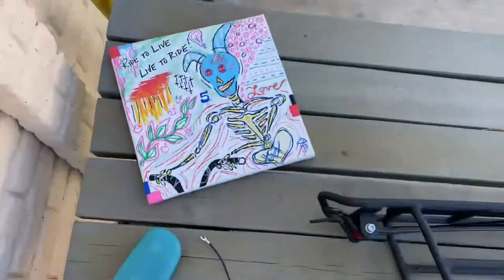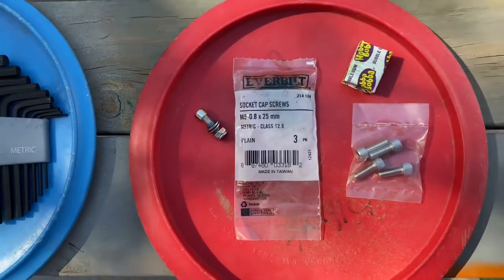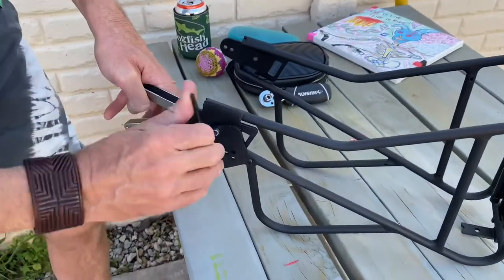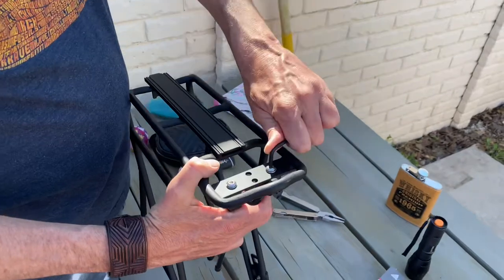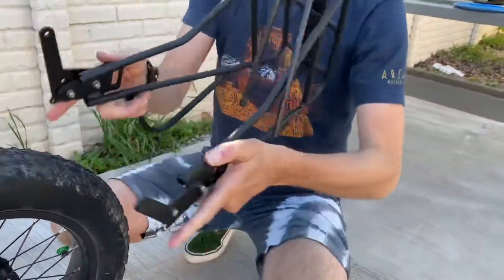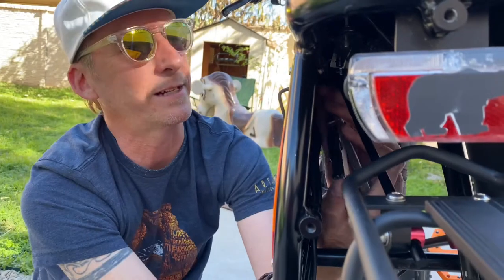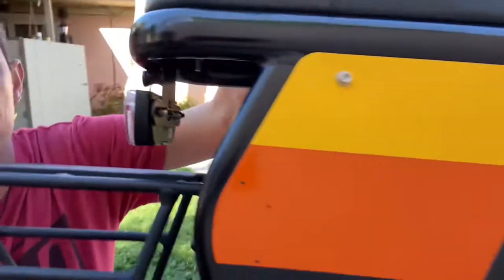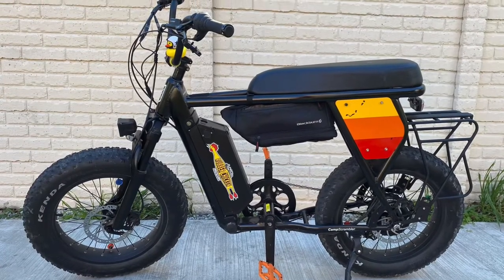How to Install a Rear Rack on a Camp Scrambler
Guide to installing a rear bike rack on a Camp Scrambler